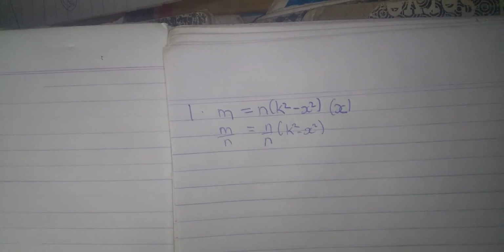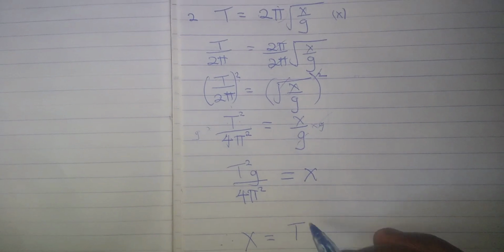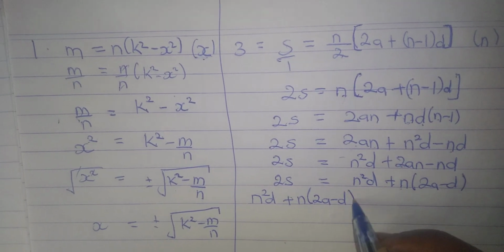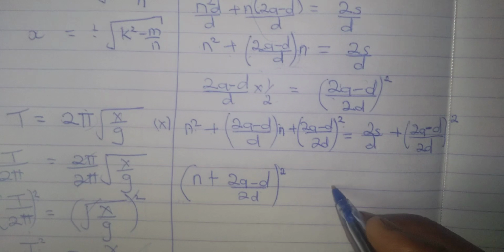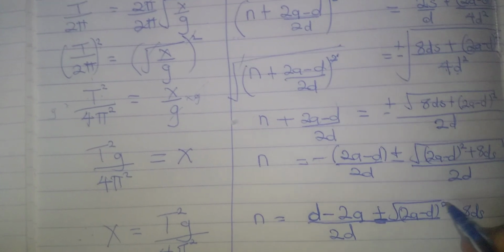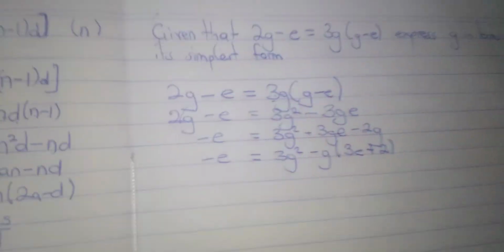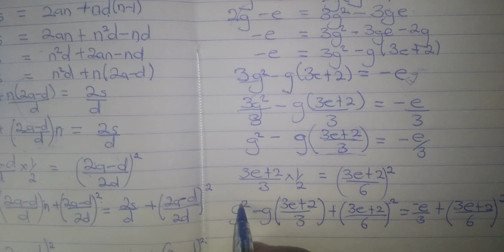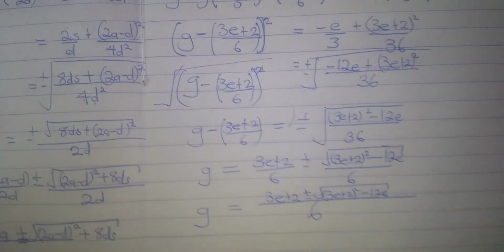making subject of the formulae